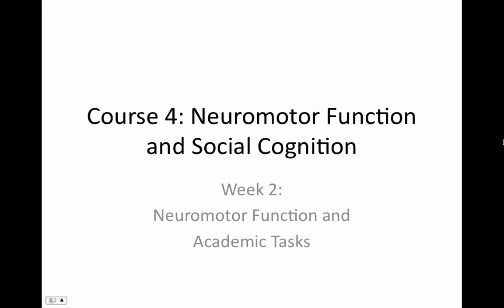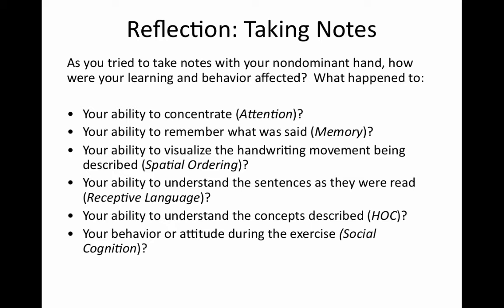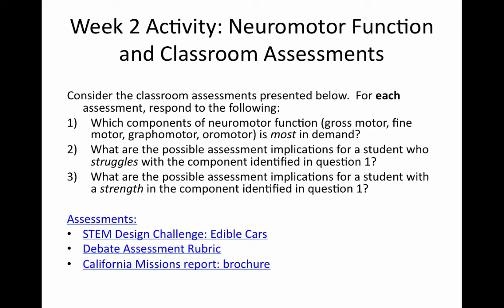course 4 week 2_2017